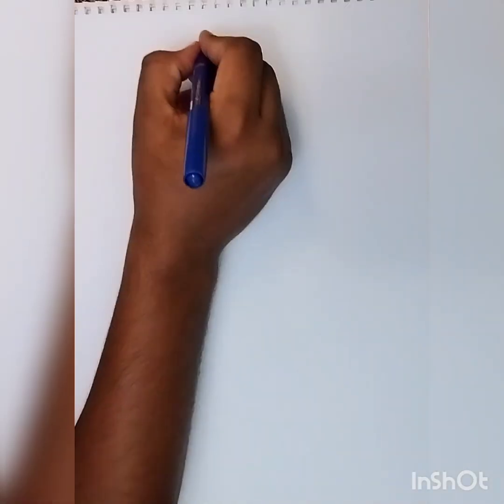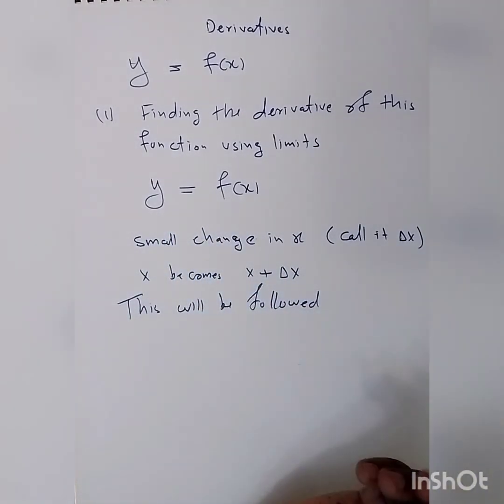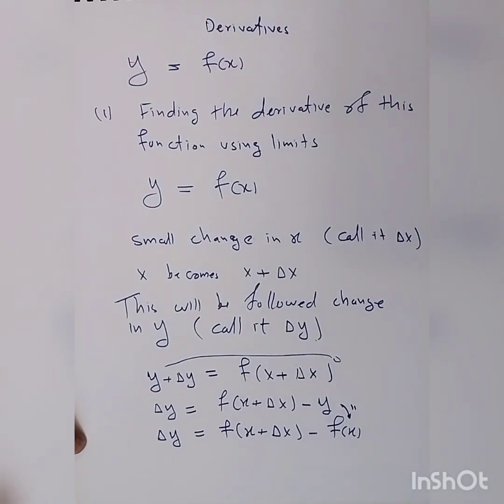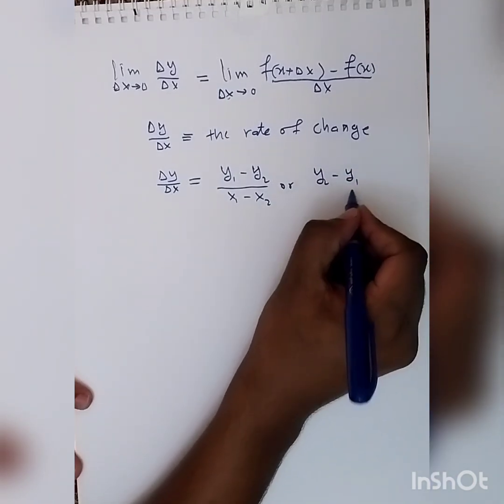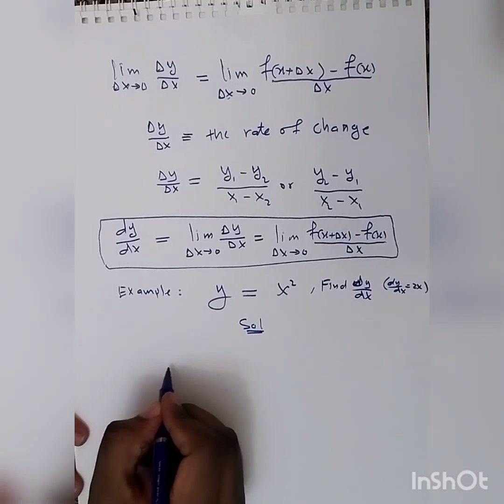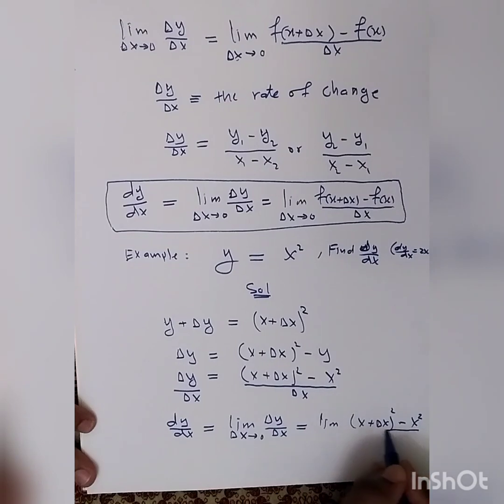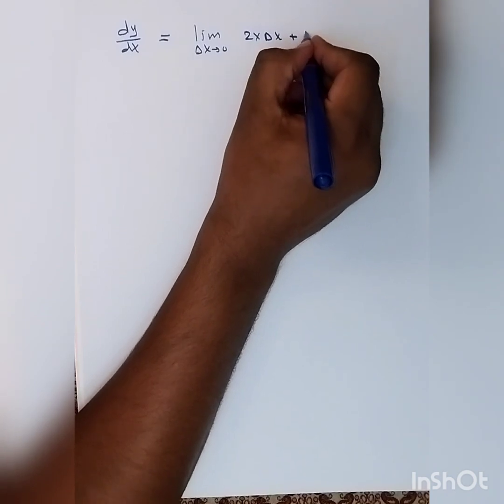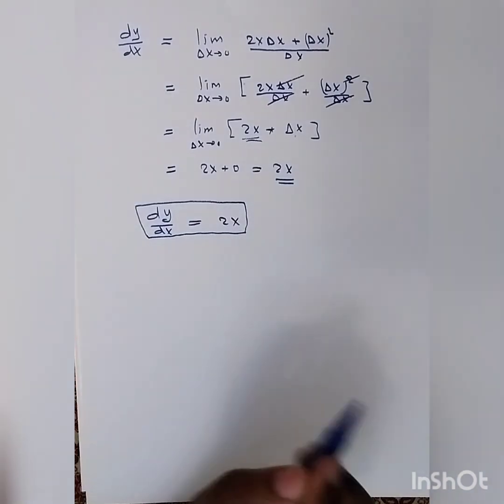Finding derivatives by using limits - 001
An introduction to derivatives by using the limit.